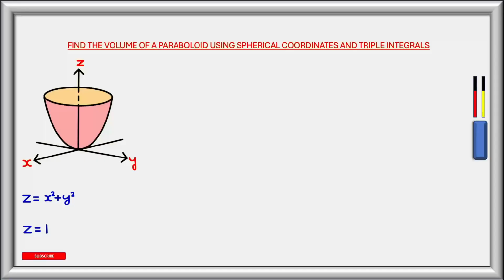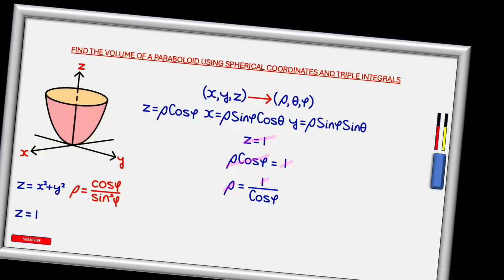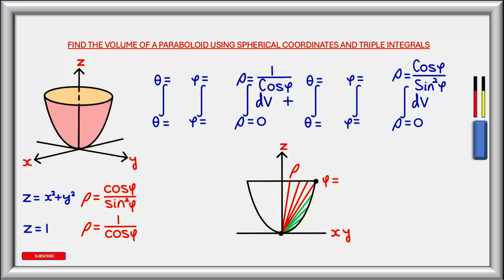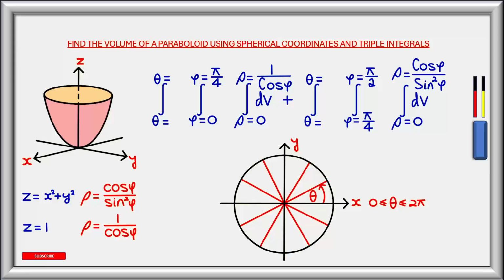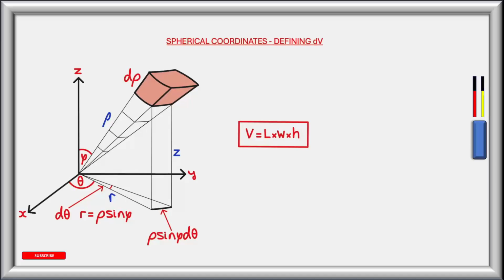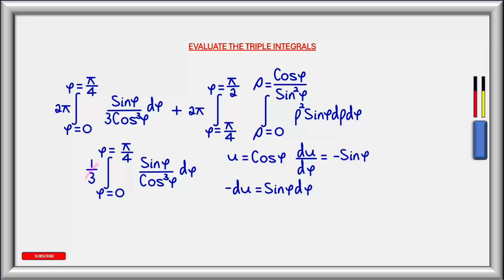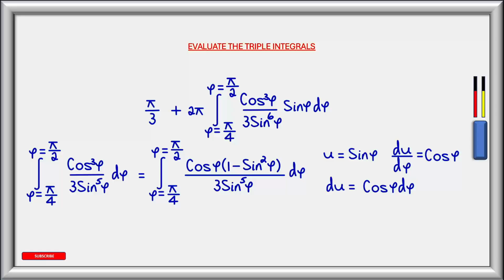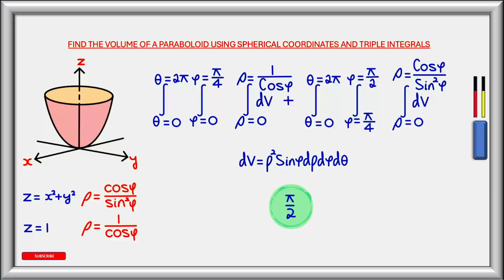Simple steps to find the Volume of a paraboloid using triple integration and spherical coordinates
I walk through a complete, step-by-step example using triple integration and spherical coordinates to calculate the volume of a specific paraboloid.

The Problem: We are finding the volume of the paraboloid defined by the Cartesian equation z= x² + y² and bounded by the plane where z=1

Step-by-Step Breakdown:

Visualisation: I start by using a 3D graphing tool to clearly show the paraboloid and its boundaries, giving you a better understanding of the region we are integrating over.

Coordinate Conversion: I demonstrate how to convert the equation of the paraboloid and its boundaries  from Cartesian to spherical coordinates by substituting x=⍴sinϕcosϴ , x=⍴sinϕsinϴ and z=⍴cosϕ

Defining the Region & Limits: This is the crucial step! I provide a detailed walkthrough on how to define the region of the paraboloid and determine the limits of integration for ⍴,ϕ, and Θ.

The Volume Element (dV): I explain the concept of the infinitesimally small volume element, dV, in cylindrical coordinates and show graphically why
dV = ⍴²sinϕd⍴dϕdϴ.

Evaluation: Finally, we put it all together to evaluate the triple integrals and find the exact volume of the paraboloid.